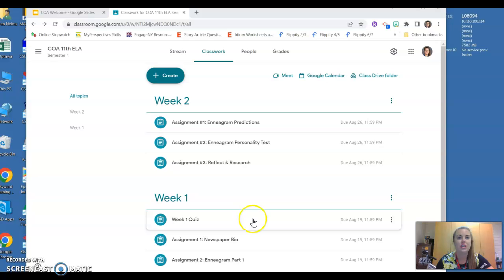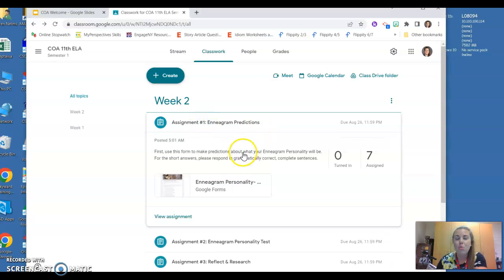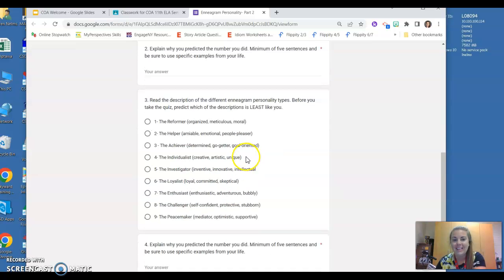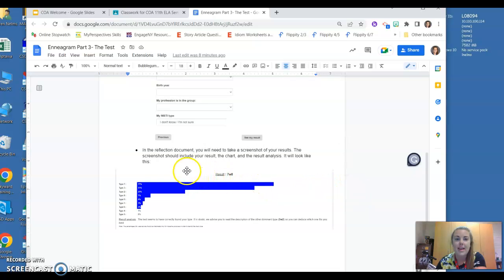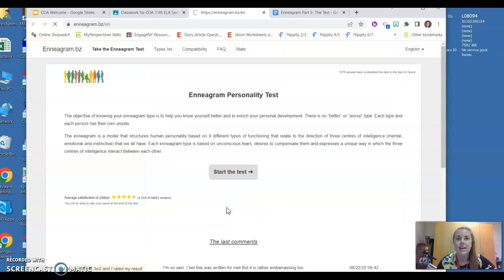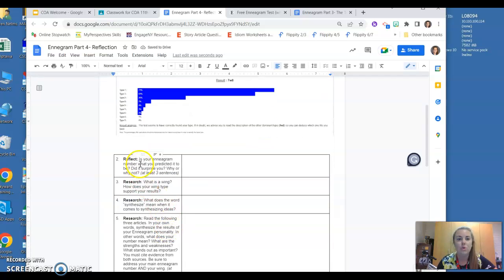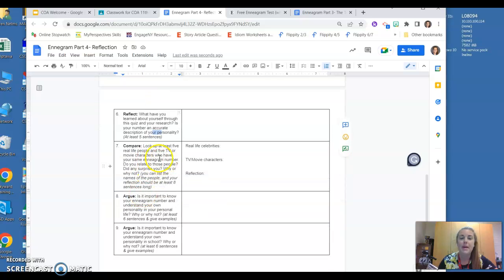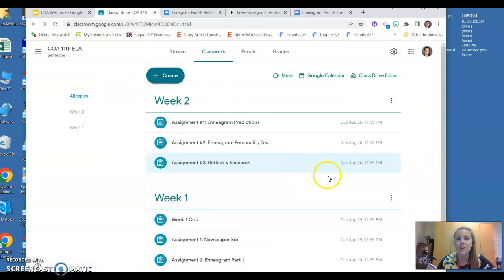COA Week 2